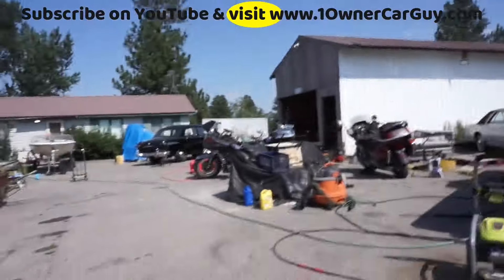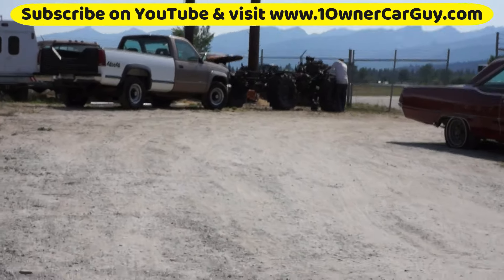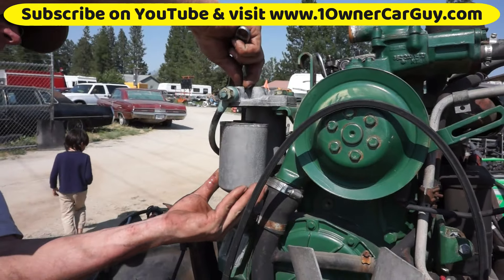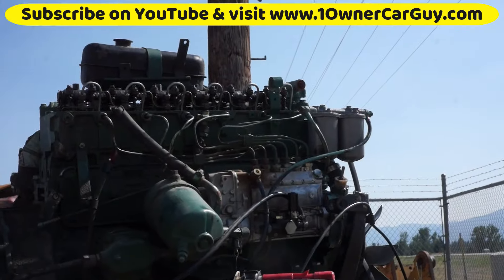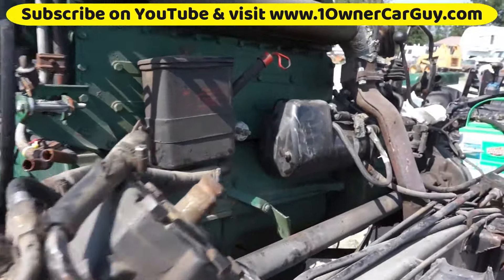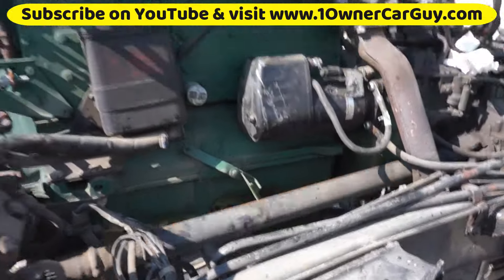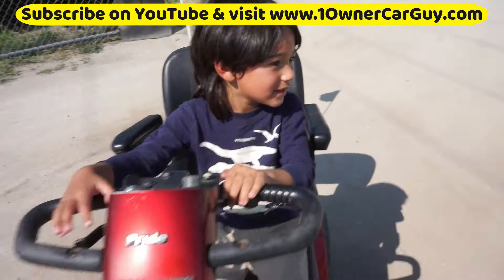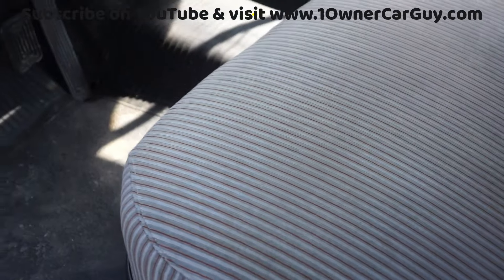UNIMOG COLD START ~ Will it start ~ Woman Ruined Mans Vintage Truck ~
This is a cold start video we have no clue if this truck will start or not This unimog is totally restored and the flipped over and left by a nasty ex.